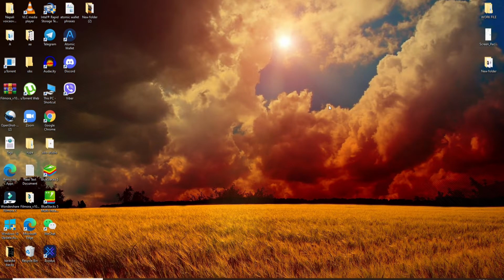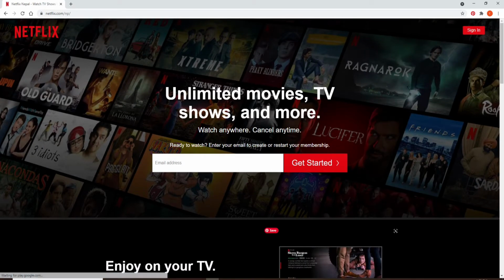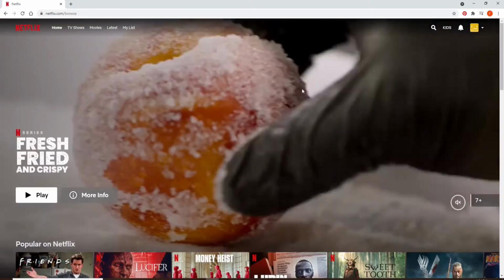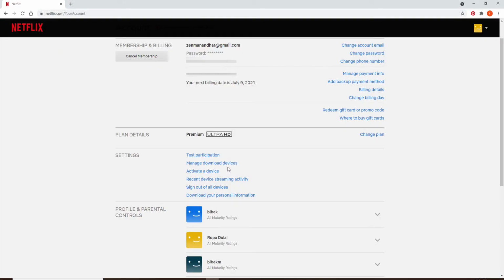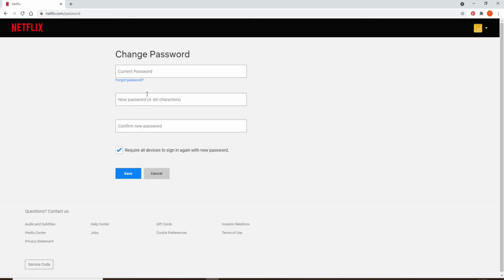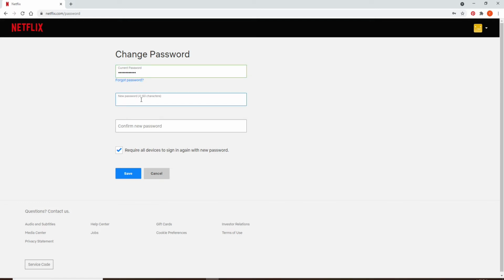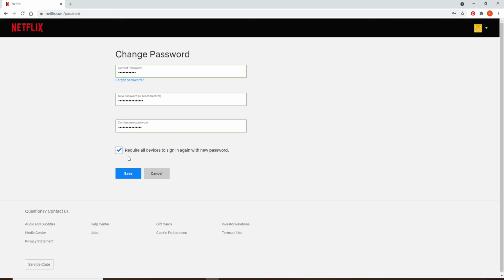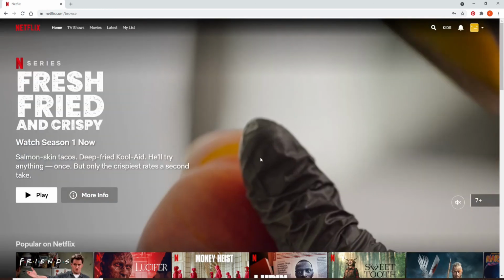How to Change Netflix Password (Quick & Easy!)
It's been awhile since you've changed your Netflix password, right?

Today I'm going to show you how to change your Netflix password. But first, let me tell you why it's important that you do so. Changing your password regularly is essential for keeping all of the content on your account safe from hackers who may try to access it when they get their hands on your old password. So what are we waiting for? Let's get started!
1. Log in to your account
2. In the upper-right corner, click on "Your Account" and then select "Change Password"
3. Enter your old password, the new password twice, and a new password hint
SO, this is how you can change netflix login password in 2021.